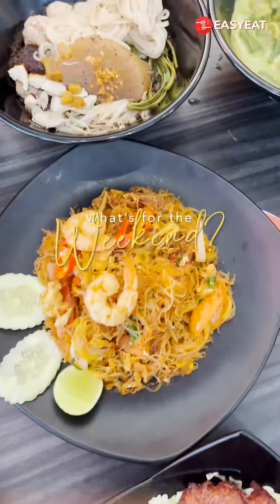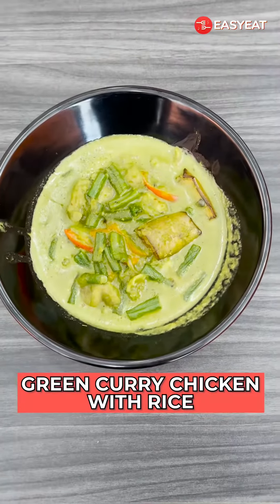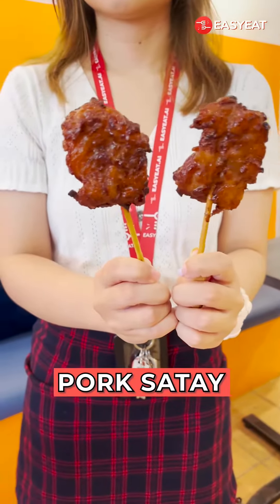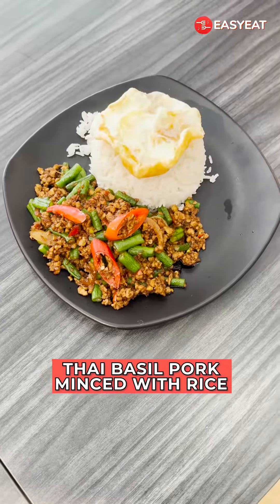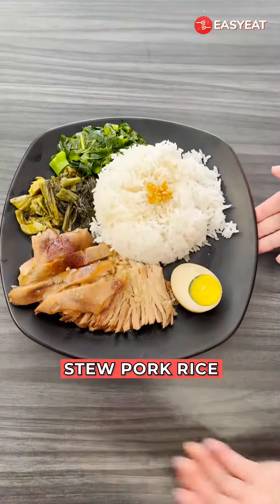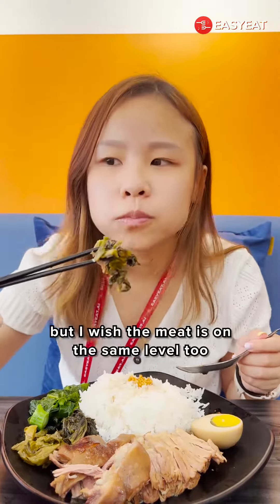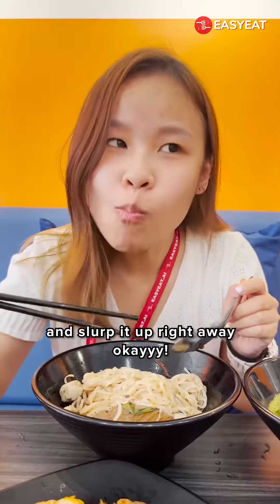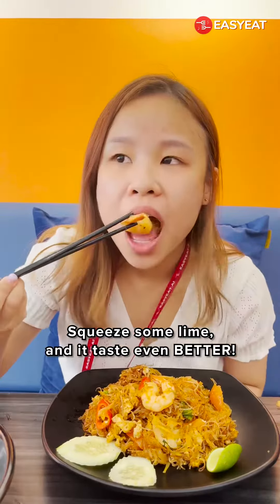What's For the Weekend? EP 4 : Thai Boy Street Food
Ready for some Thai tea this weekend? Cause Thai Boy Street Food is here to serve! They have a ton of mouthwatering dishes and delicious Thai tea variants to choose from!

Here's what we tried!
- Green Curry Chicken with Rice🍗
- Pork Satay 🍢
- Thai Basil Pork Minced with Rice 🍱
- Stew Pork Rice🍛
- Boat Noodles 🍜
- Tom Yum Fried Glass Noodles (with HUGE prawns) 🦐
- Thai Milk Tea🧋